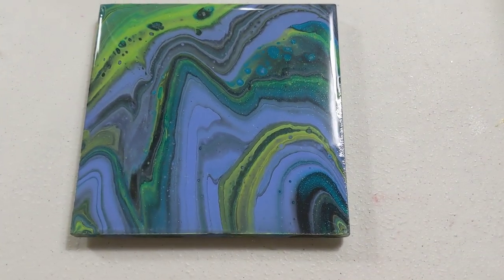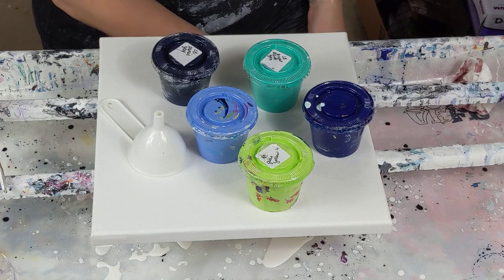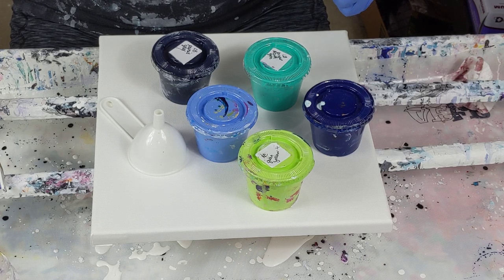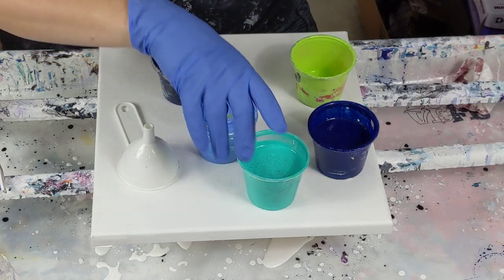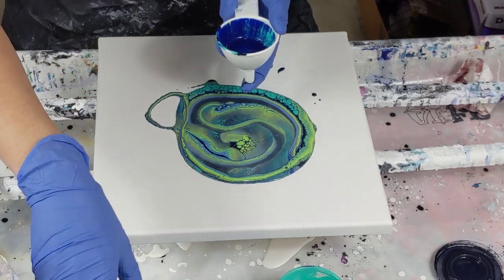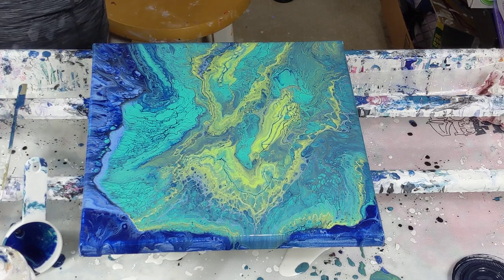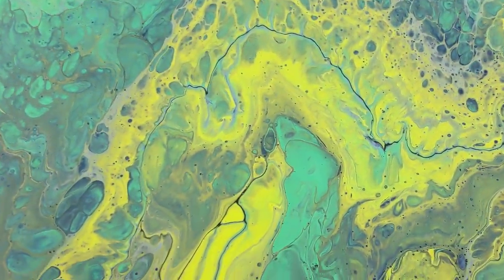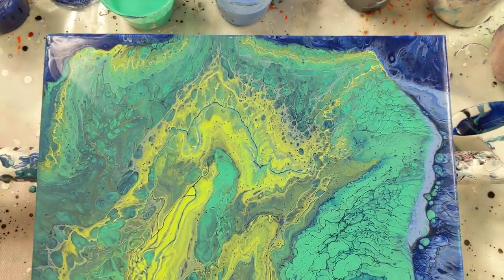(671) Funnel pour acrylic fluid painting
***ARTEZA links.

These really are great paints: so easy to mix and a gorgeous shine when dry.